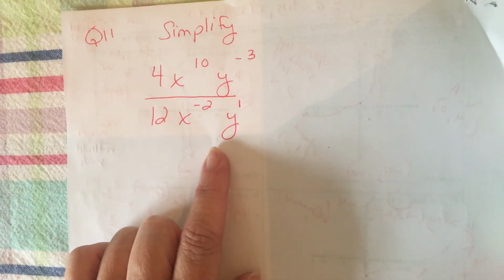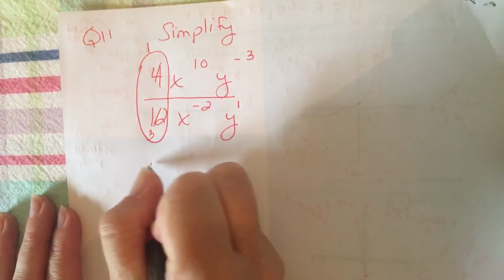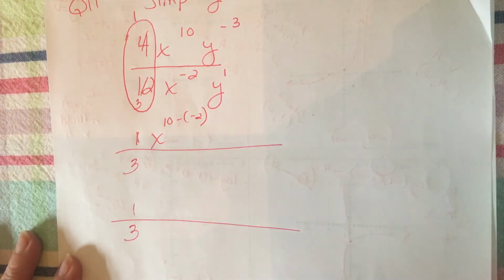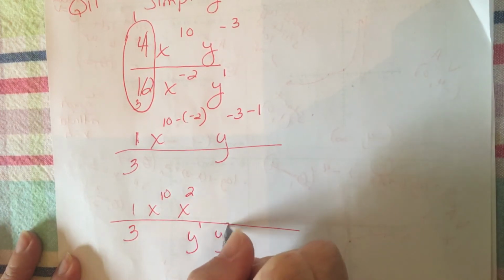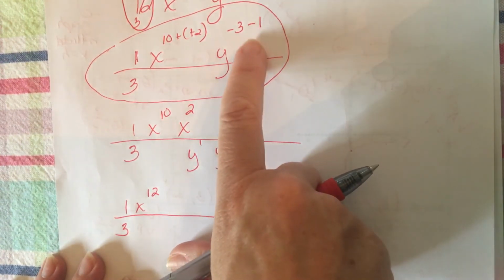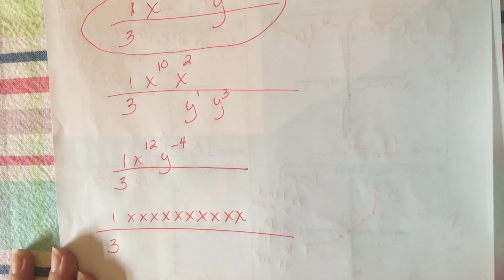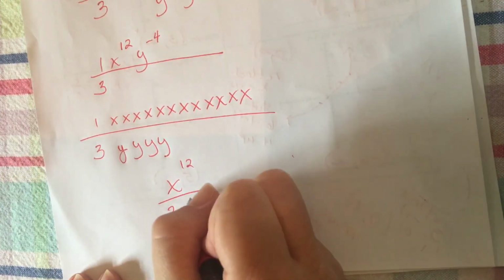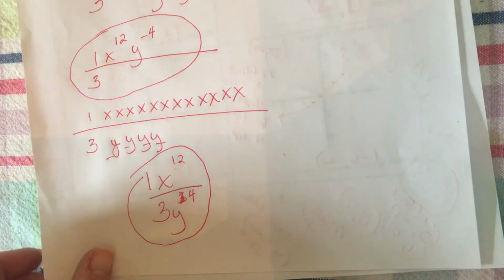Simplify expressions with negative exponents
For my Pre Alg students virtual learning due June 1